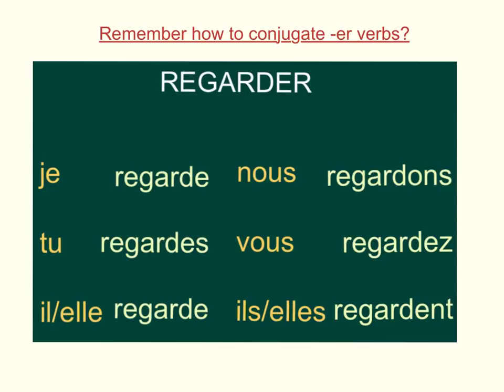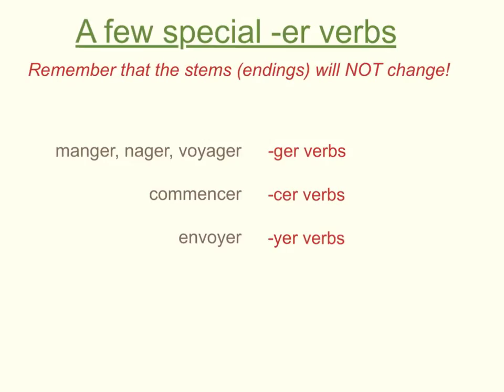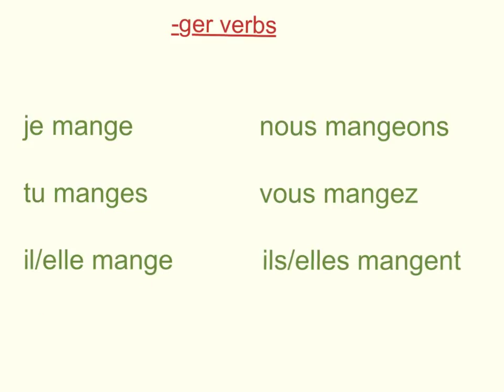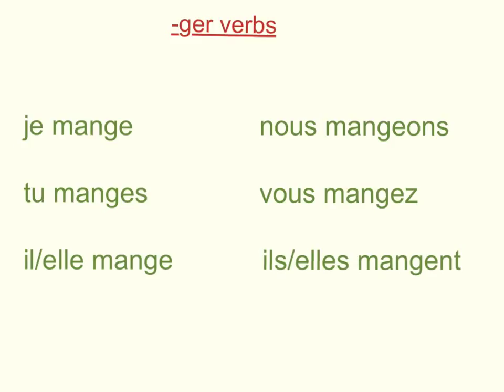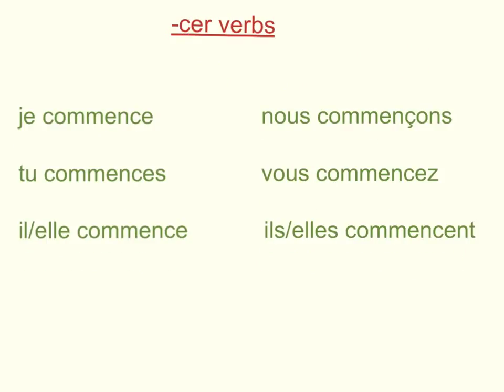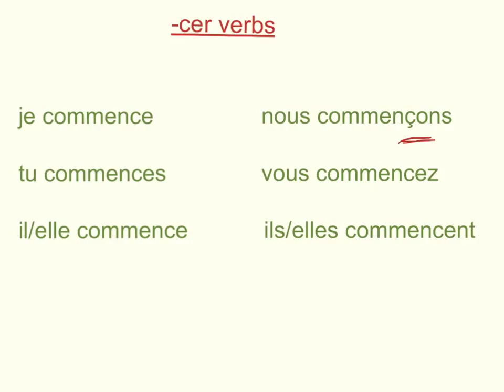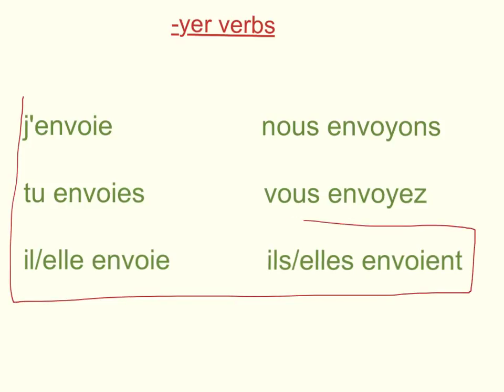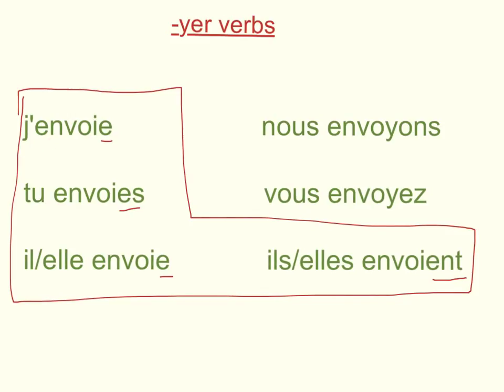Special -er verbs